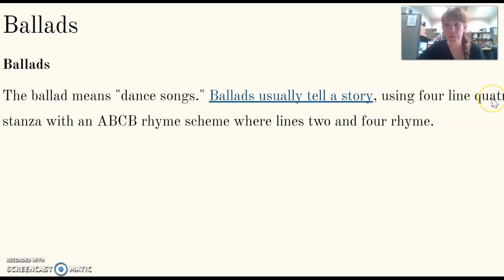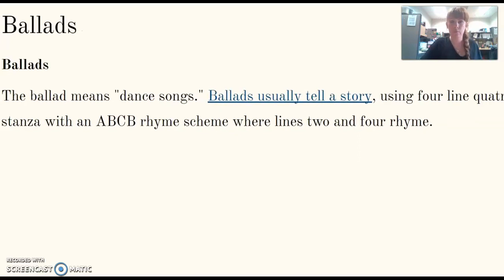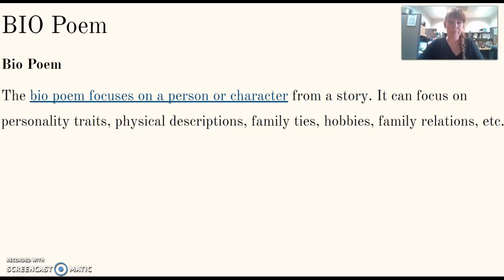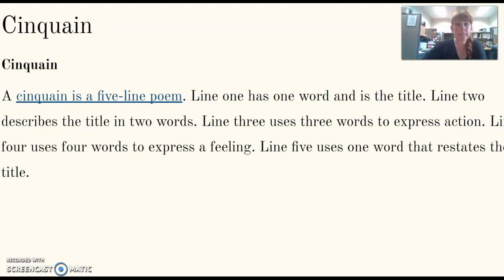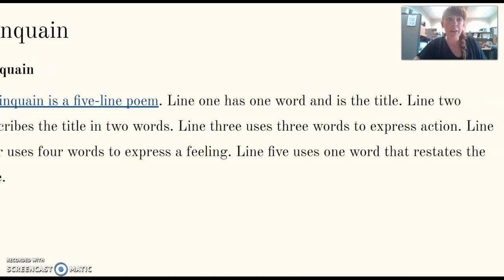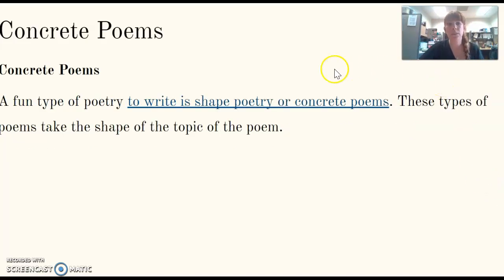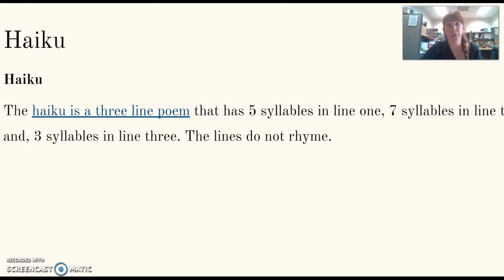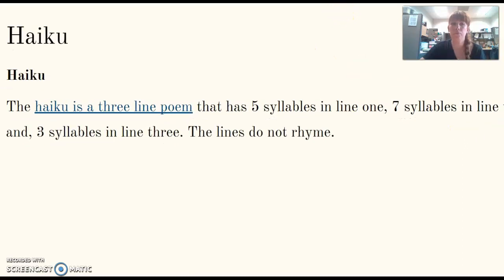Types of Poetry Notes